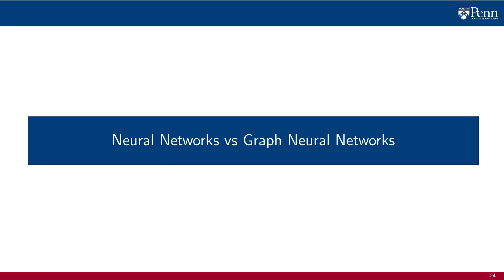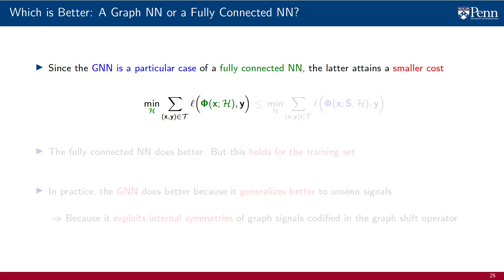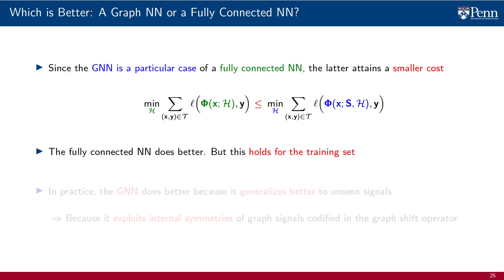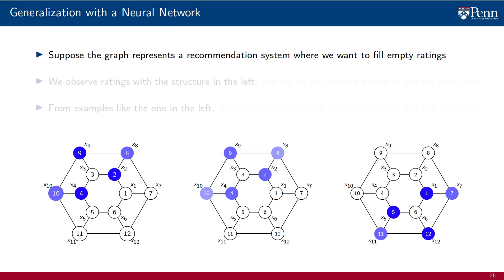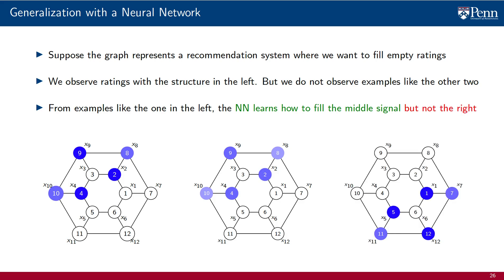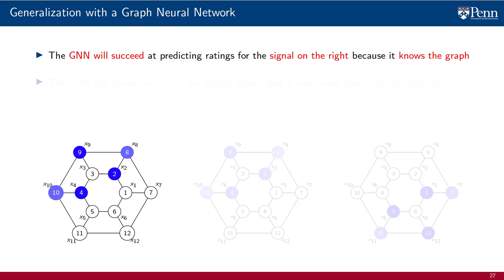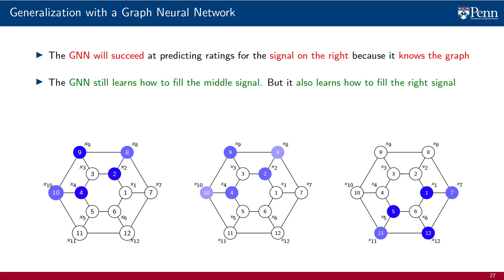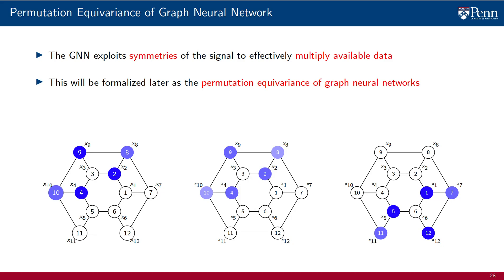Lecture 4.5 - GNNs vs FCNNs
Graph neural networks and fully connected neural networks have very similar architectures. They both use layers, which are composed of linear transformations and pointwise nonlinearities. The difference is that arbitrary neural networks utilize arbitrary linear transformations, whereas graph neural networks rely on graph filters. An important question is which of these two architectures we expect to work better.